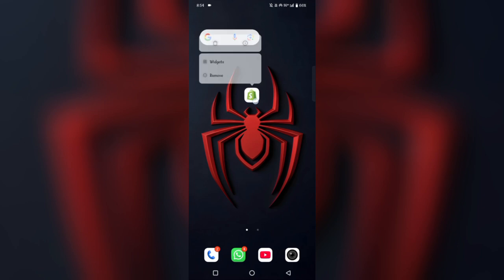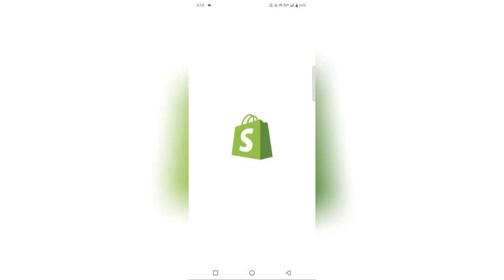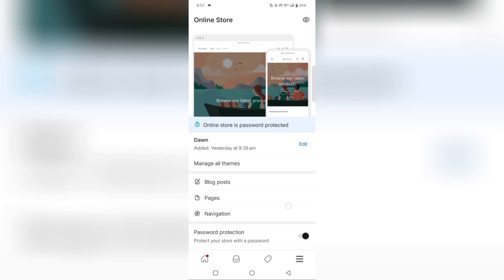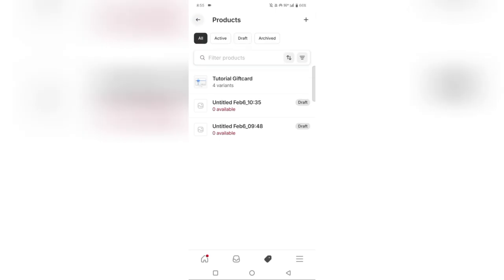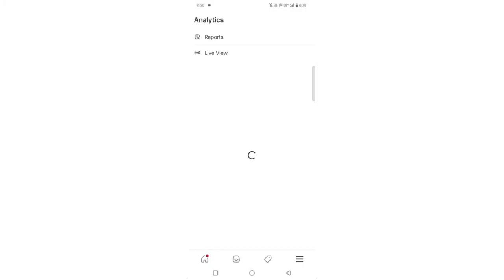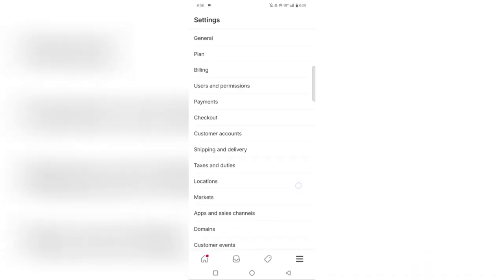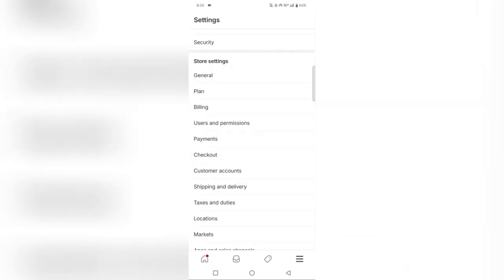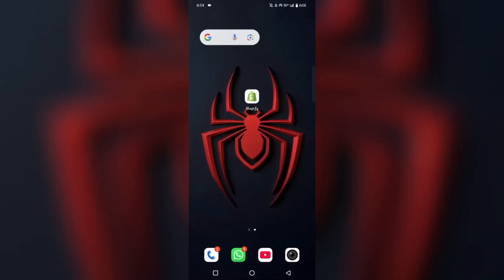HOW TO MAKE YOUR SHOPIFY STORE MOBILE-FRIENDLY (EXPLAINED)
Description: Learn how to make your Shopify store mobile-friendly to improve user experience and boost sales. This tutorial covers essential steps to optimize your store’s design, navigation, and performance for mobile shoppers. Discover how to choose a responsive theme, optimize images for faster loading, and ensure smooth navigation. Improve your mobile checkout process and enhance SEO to attract more customers. Follow these best practices to create a seamless shopping experience on any device and maximize conversions for your Shopify store.

Intro - 00:00
tutorial - 00:17

How to Make Your Shopify Store Mobile-Friendly
Optimize Your Shopify Store for Mobile Users
How to Ensure Your Shopify Store Looks Great on Mobile
Best Practices for a Mobile-Friendly Shopify Store
How to Improve Mobile Usability on Your Shopify Store
Making Your Shopify Store Fully Mobile Responsive
How to Optimize Shopify for Mobile Shopping
Improve Your Shopify Store’s Mobile Performance
How to Make Your Shopify Website Fast and Mobile-Friendly
Creating a Smooth Mobile Shopping Experience in Shopify